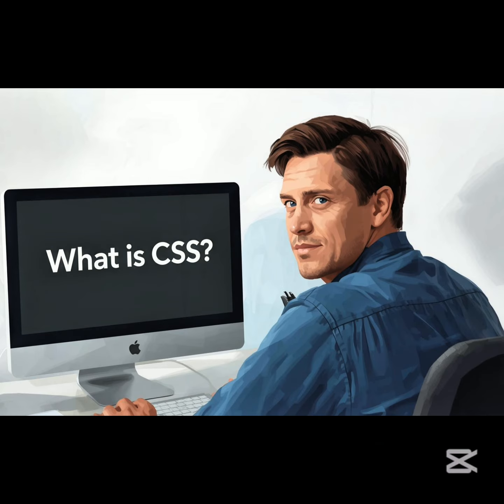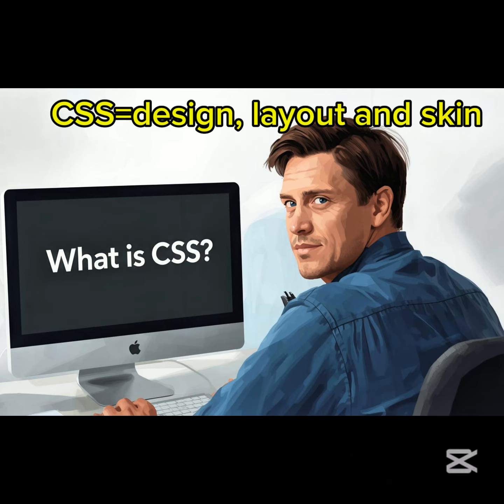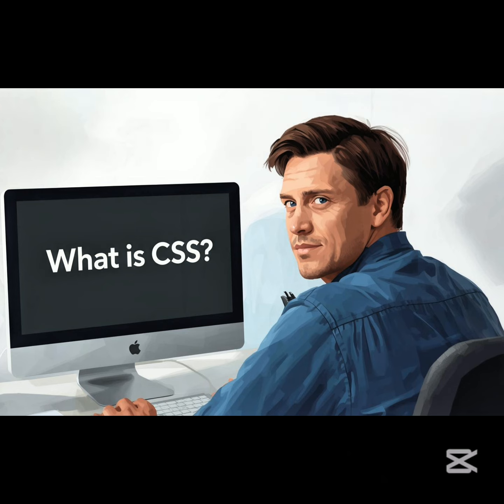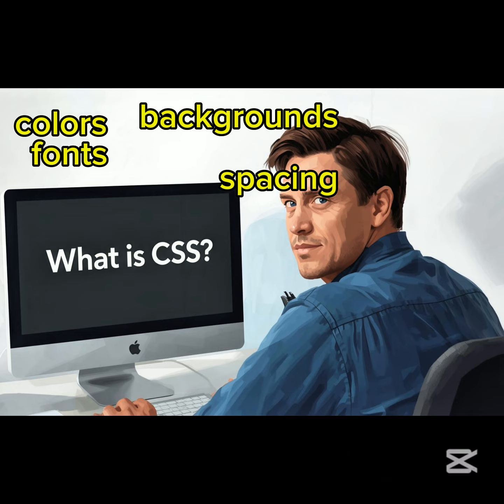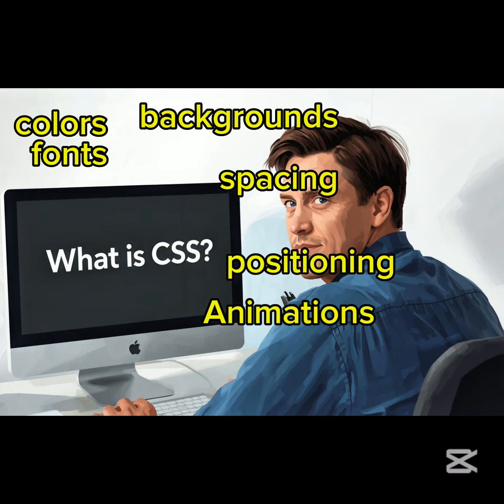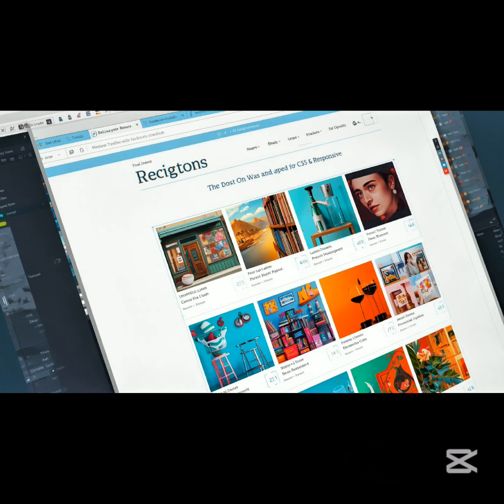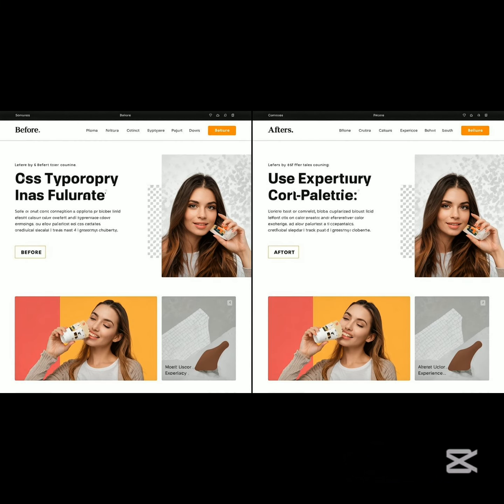Quick intro to css programming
Welcome to this quick introduction to CSS programming! In this video, we’ll explore the fundamentals of CSS (Cascading Style Sheets) and learn how to style web pages like a pro. Whether you’re a beginner or just brushing up your skills, this guide will help you understand:

✅ What CSS is and why it’s essential
✅ How to add CSS to your HTML
✅ Basic selectors, properties, and values
✅ Styling text, backgrounds, and layouts
✅ Tips for organizing your CSS for clean, efficient code

By the end of this video, you’ll be able to create visually appealing web pages with ease. Perfect for anyone starting their journey into web development!